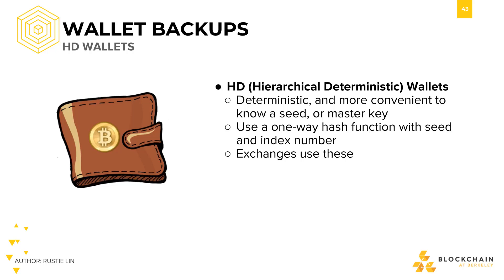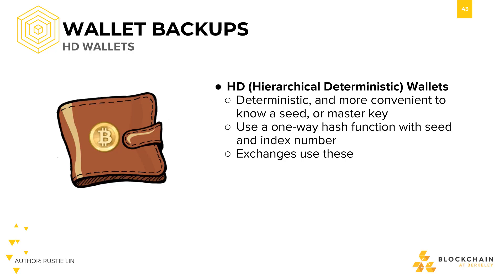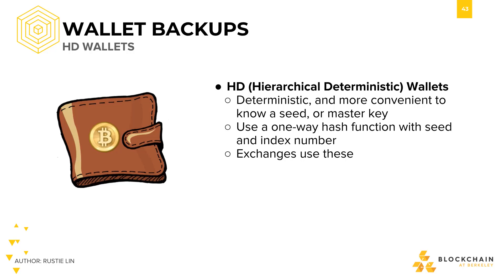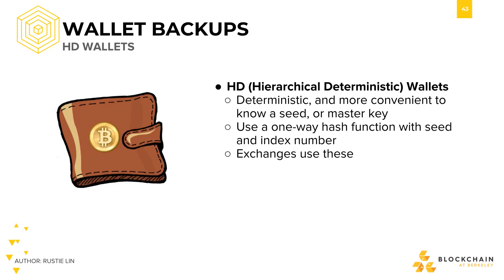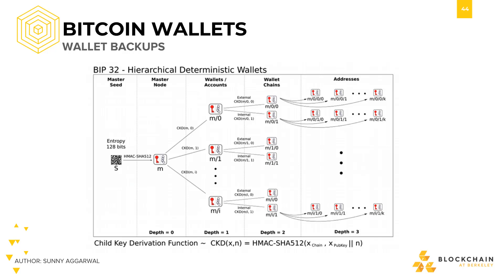HD (Hierarchical Deterministic) Wallets